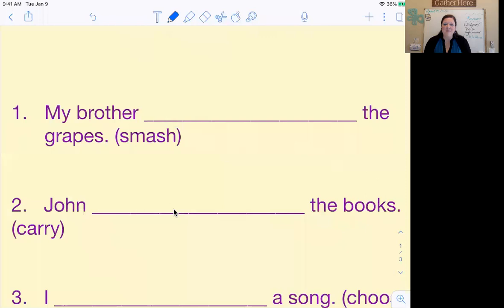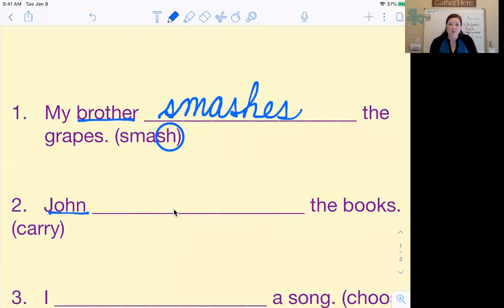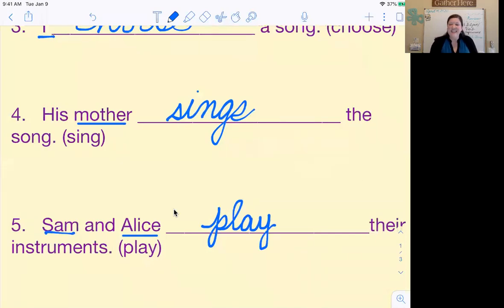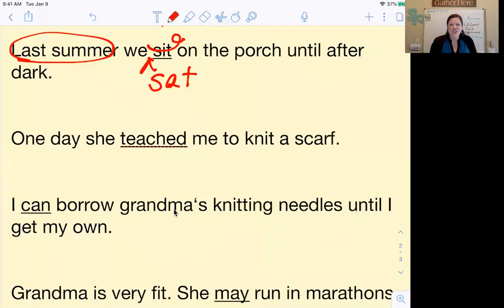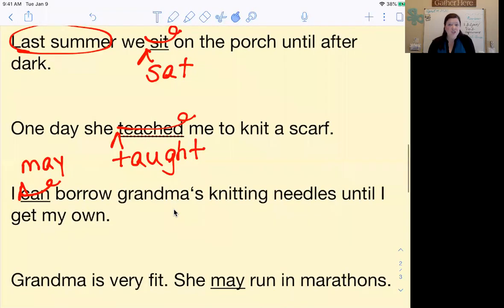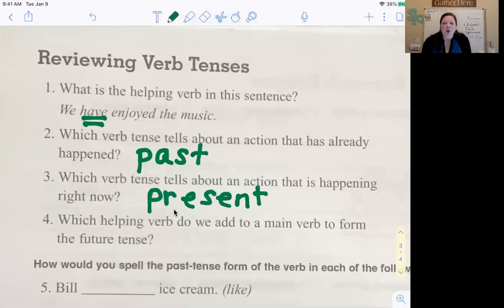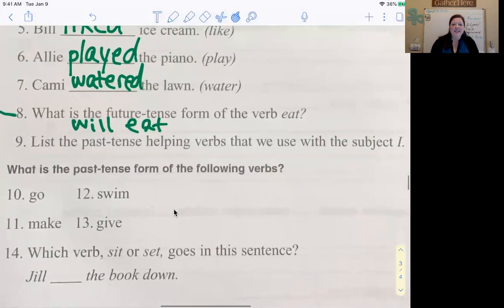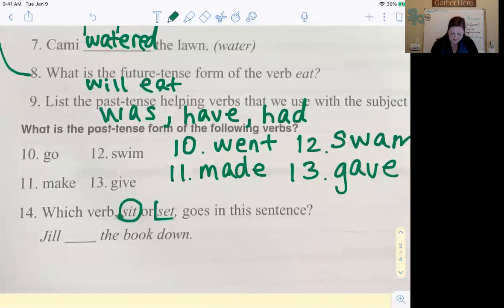4th Grade Tuesday 4/14 Language Lesson 11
Language Verb Review